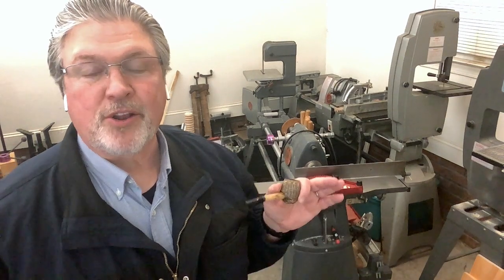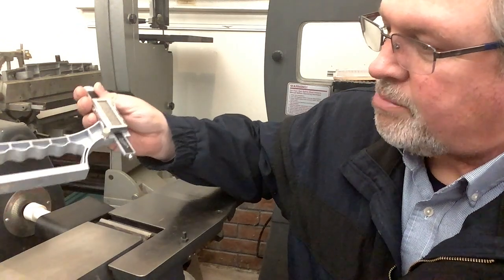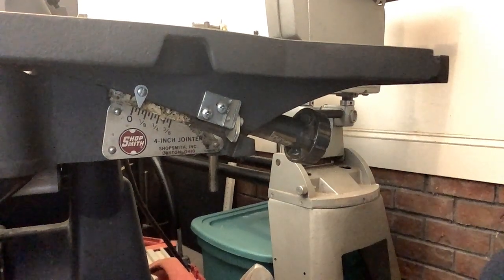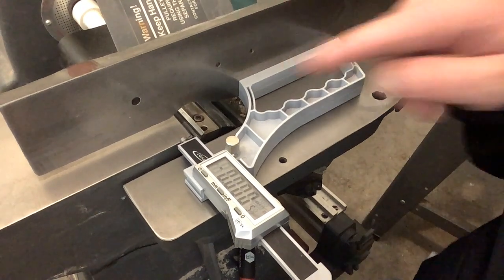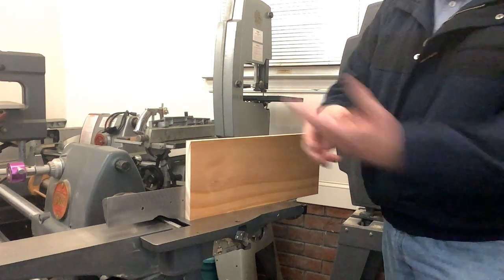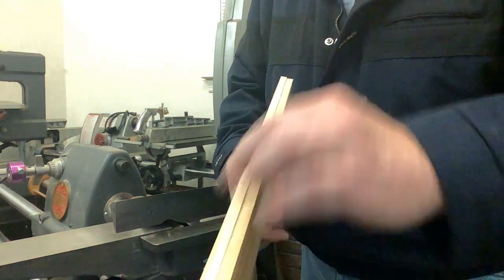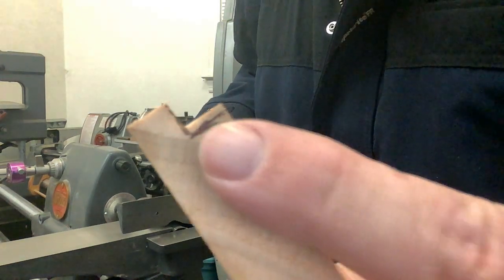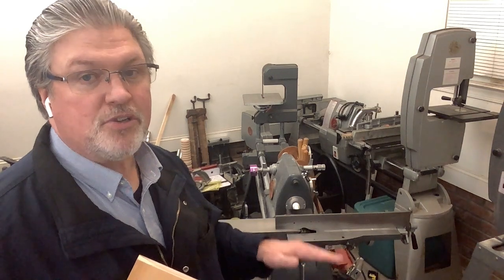Shopsmith Jointer Rabbets & is the Dirt Cheap SnapCheck Gauge+ Worth It?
SHOP NOTES: This week we put the iGaging SnapCheck Gauge Plus to the test for setting jointer blades on the jointer.
🎬 I HIGHLY recommend checking out the excellent and exhaustive walk-through of this tool on this video from the channel "Wood Workers Workshop Limited"

Don't forget to leave your Questions, Comments, and Cheapshots below and watch for the answer in the mid-week follow-up episode of "STUMPED? Q&A"

Here are links to a few of the products I used in the video:
🟢 The iGaging SnapCheck Gauge Plus
🟢 My favorite 9" long T-handle "Shopsmith Toolbox" 5/32" Hex Wrench

If you purchase a product or service through these links, there is NO additional charge to you.  I always recommend shopping around for a better price.  Thank you for supporting My Growth Rings!